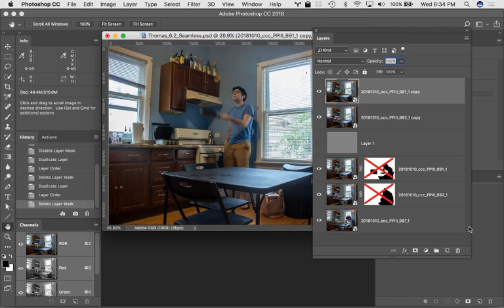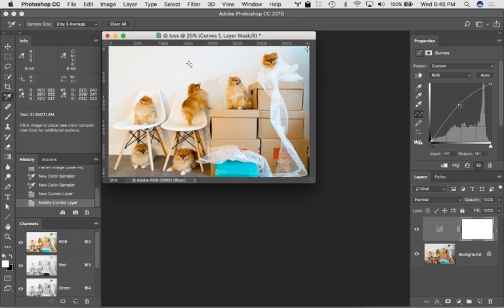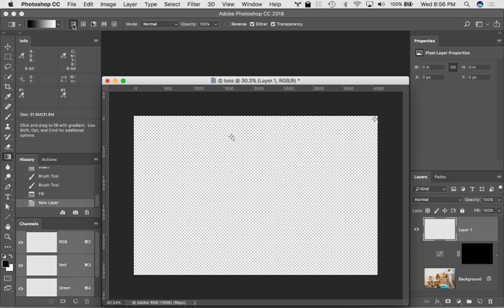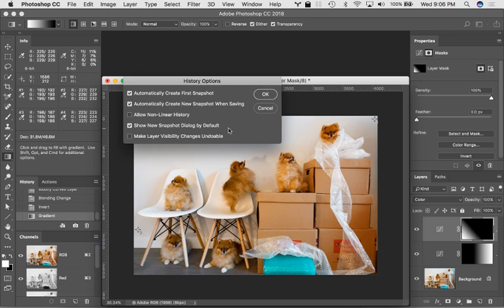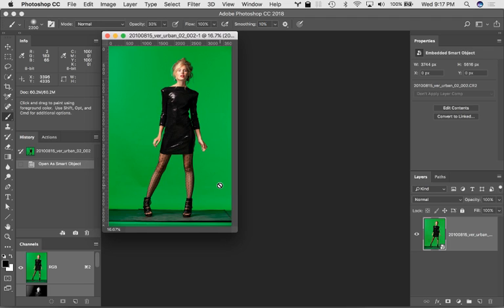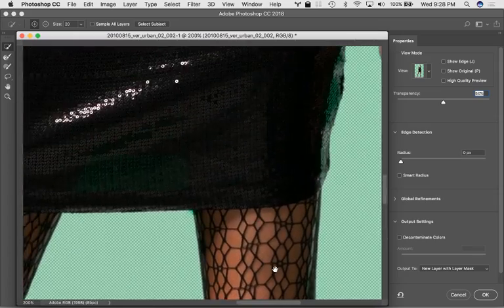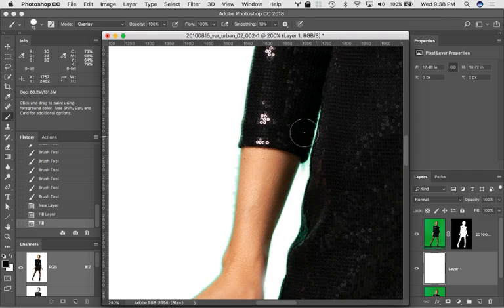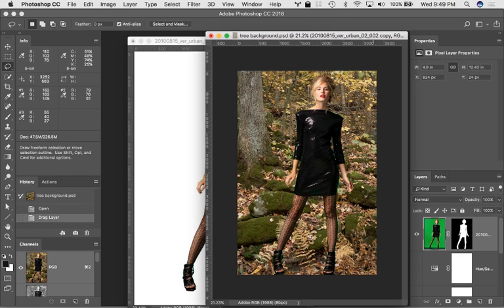Photo Practice III Session 7 Part I